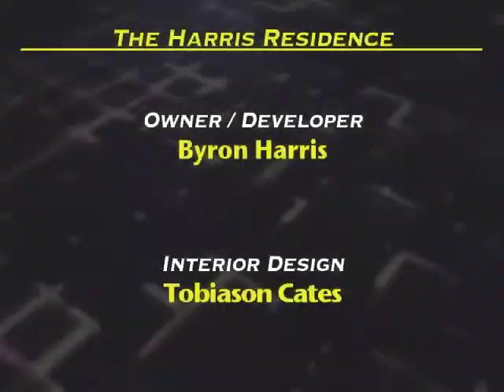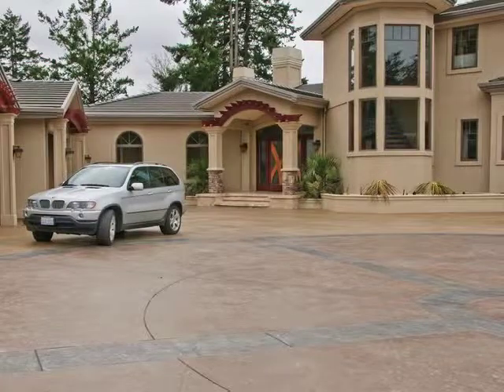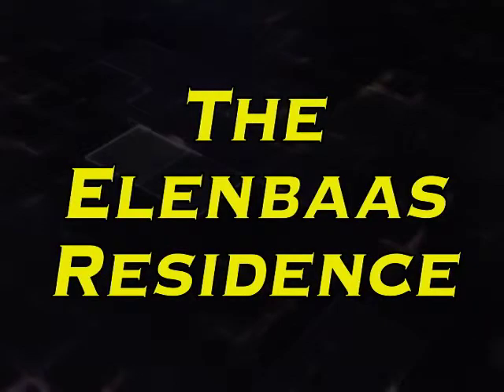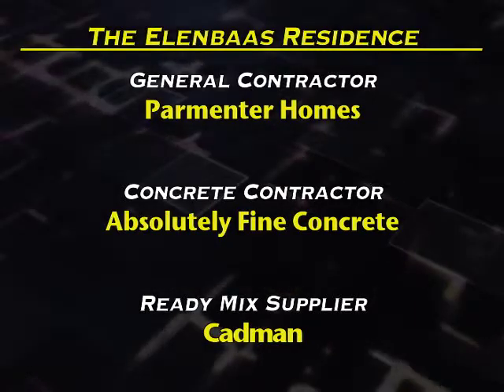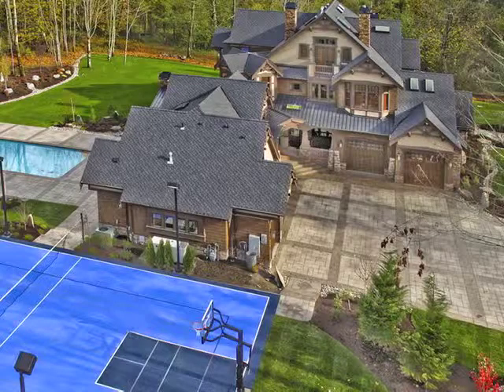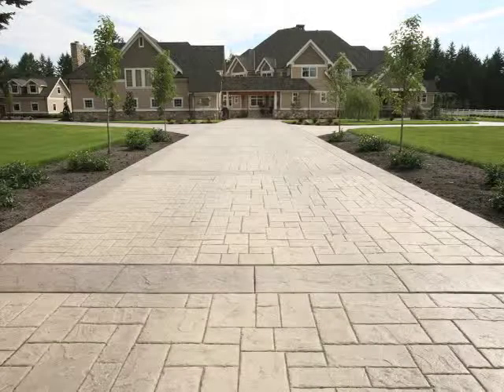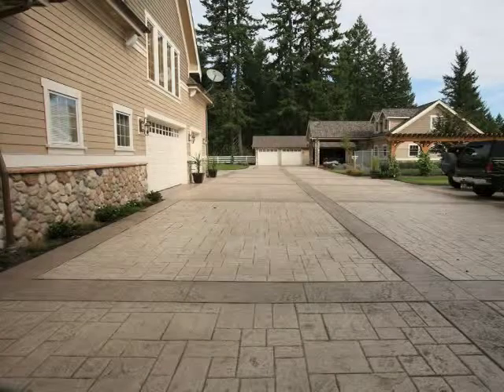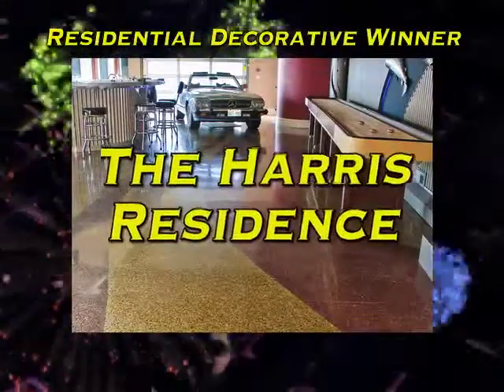2009 C07 ResidentialDecorative7